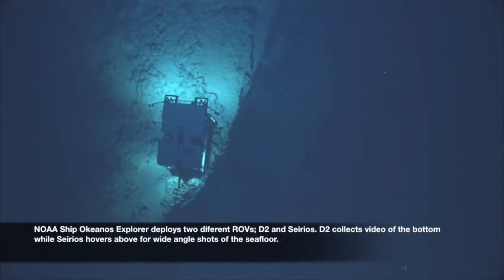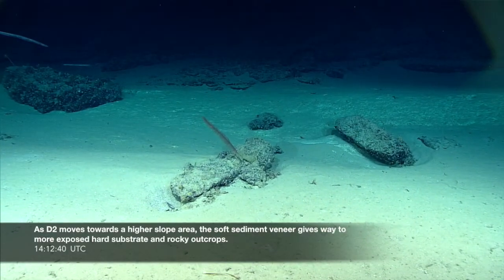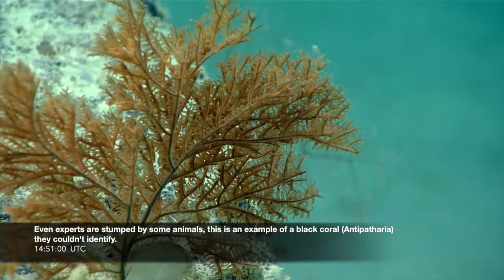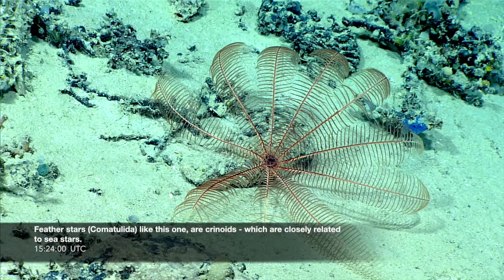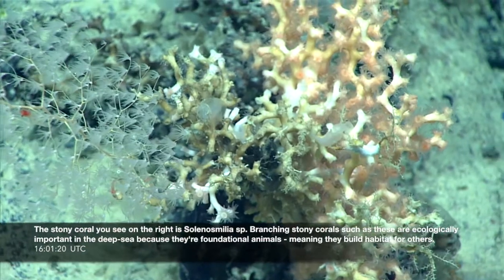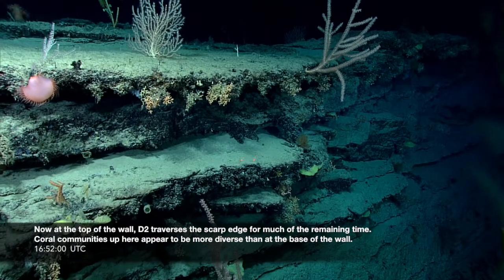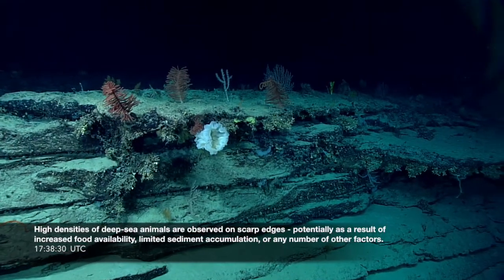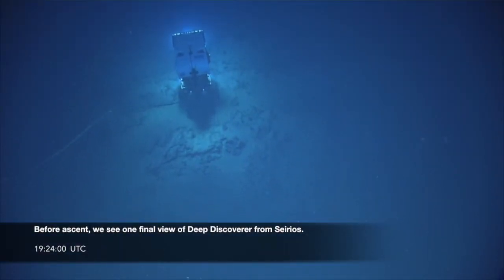Blake Escarpment South: Dive Overview (EX1806 Dive 04 Windows to the Deep)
NOAA Ship Okeanos Explorer's Windows to the Deep 2018 expedition explored the Southeast United States Continental Margin using multibeam sonar and remotely operated vehicles from June 14th, 2018 to July 1st, 2018. The purpose of the expedition was to characterize and compare benthic megafaunal communities in this region.

This video summarizes the highlights of Dive 04 on Blake Escarpment South (offshore slightly north of Jacksonville, FL).